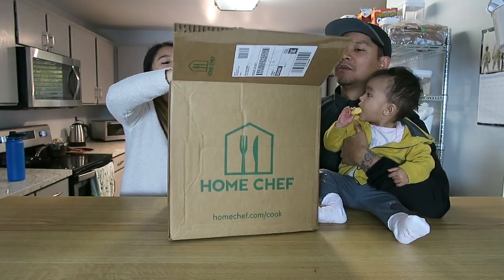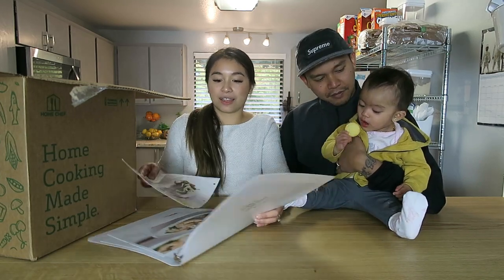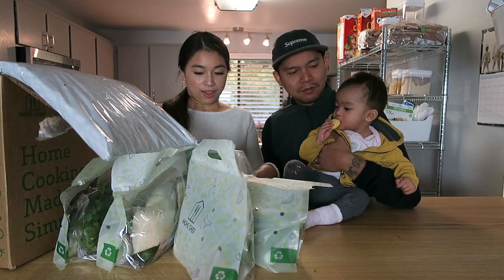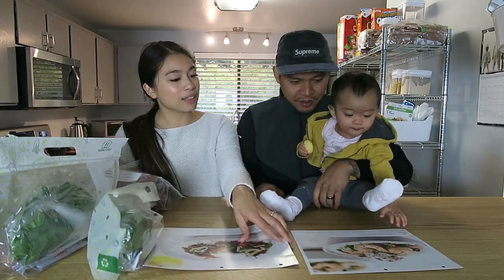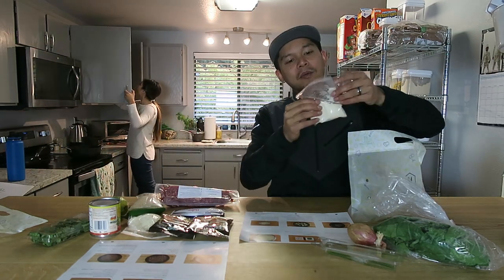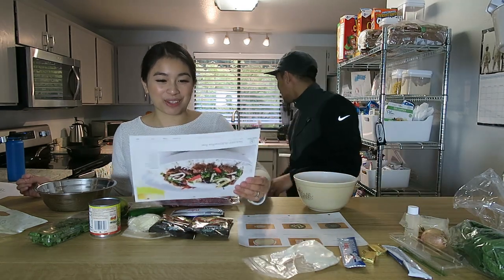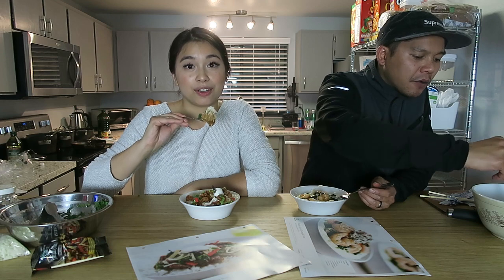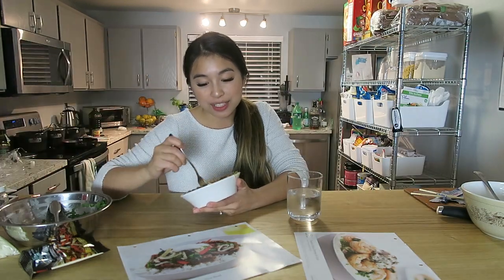Home Chef Review | Family Vlog | April’s Beautiful Mess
and get $30 off your first order by using my code: APRIL30FREE

Have you ever tried a delivery meal kit service before? Let us know down in the comments!

Hey guys! My name is April and this is a space where I love sharing our little fun moments of family time. Sometimes things get loud and chaotic but we wouldn’t change it for the world! We hope Austin, Adrian, and Aila can bring as much of a smile to your face as they do to mine and Raf’s!